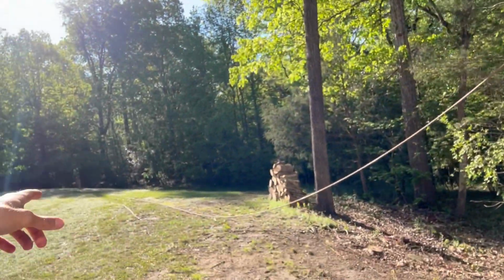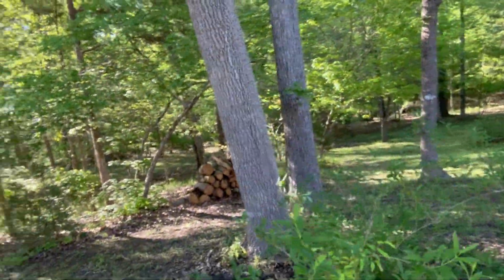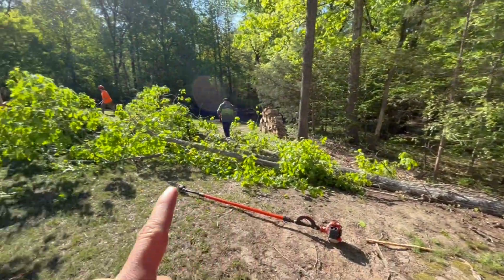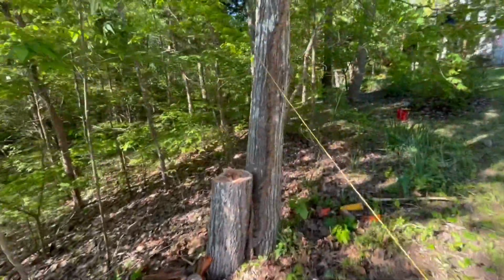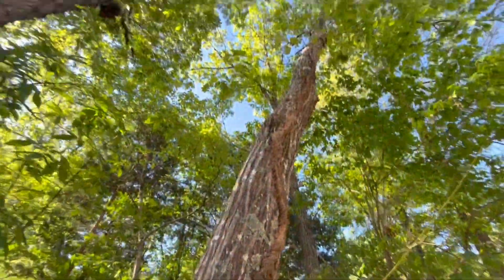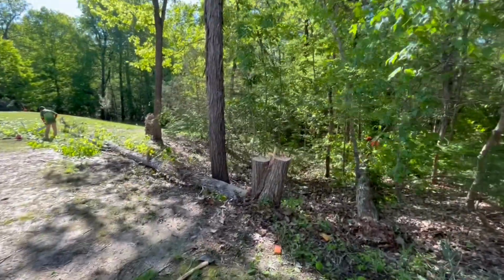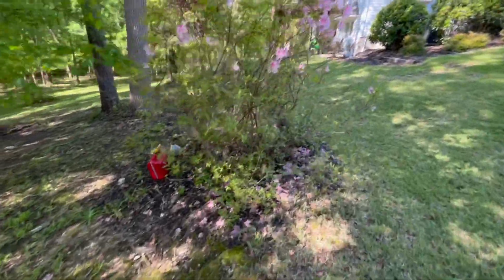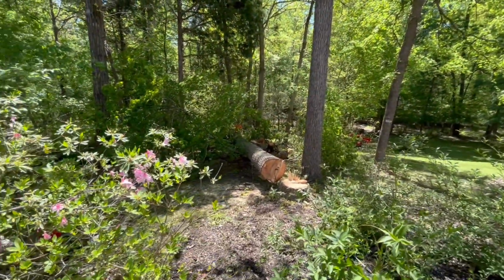Dropping leaning trees near a house